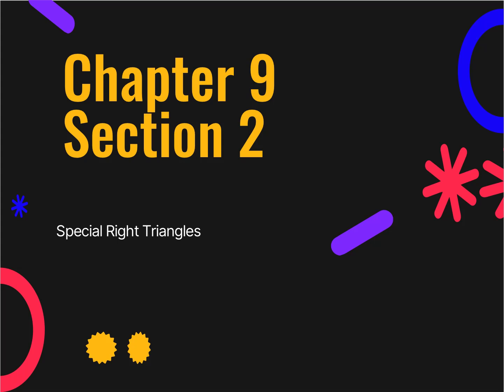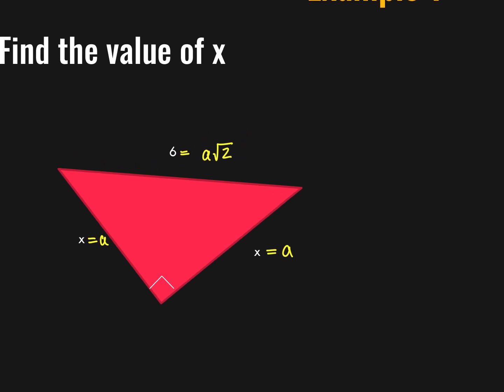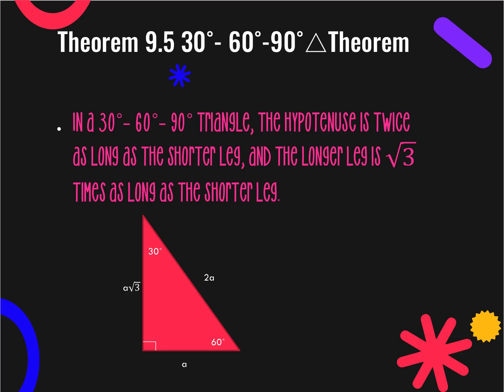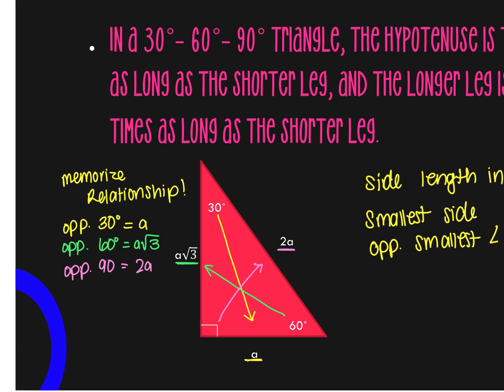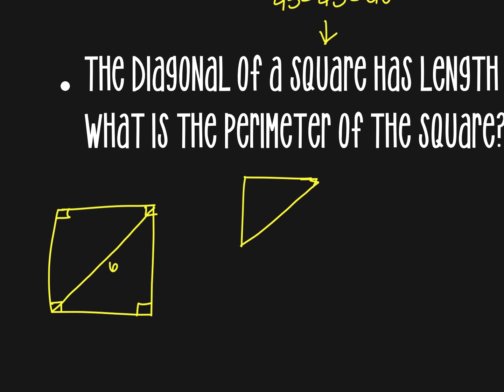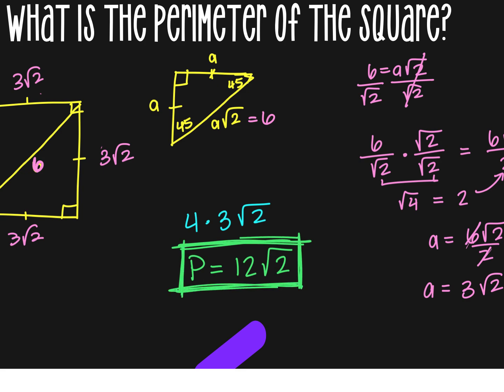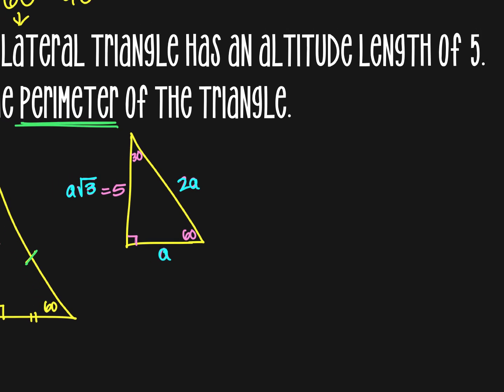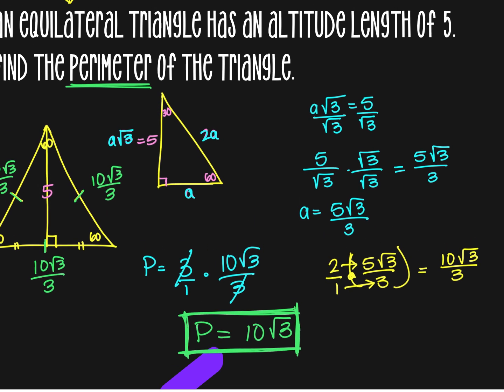9.2 Special Right Triangles